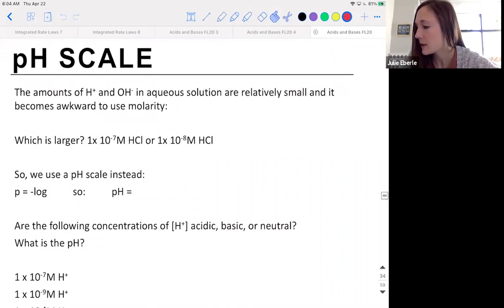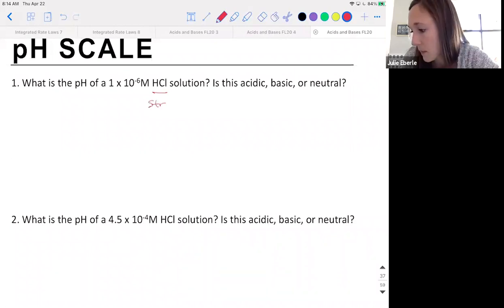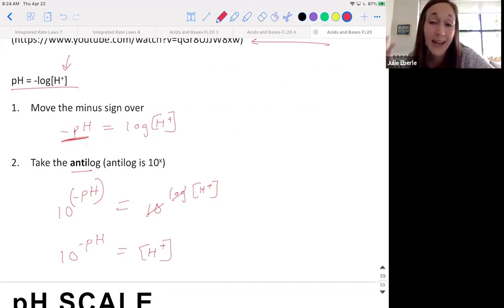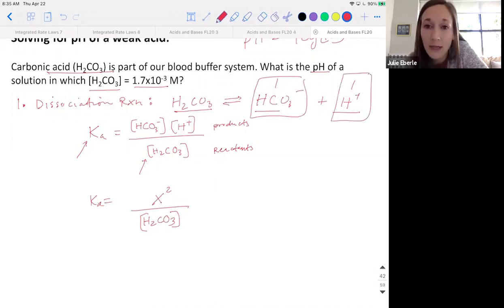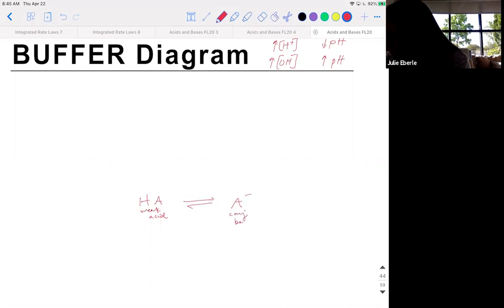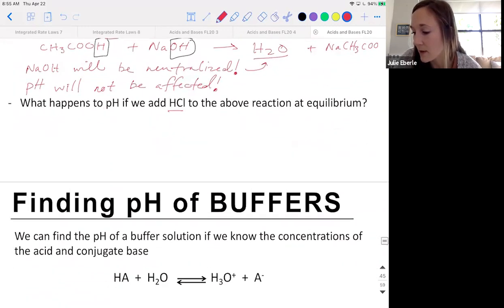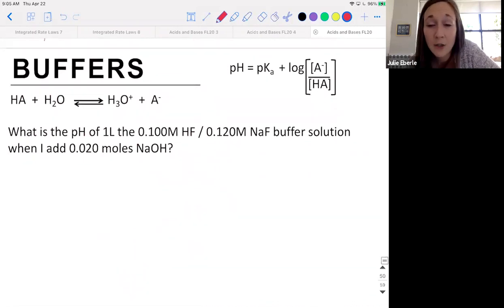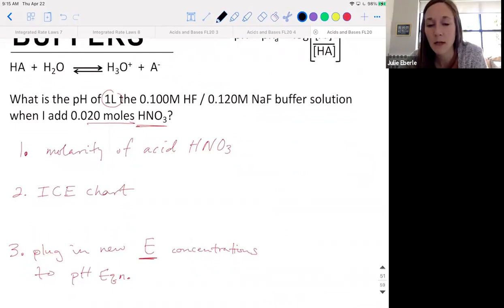pH & buffers 8am